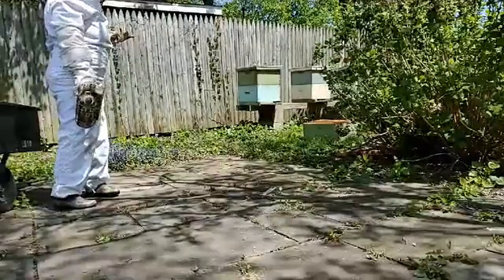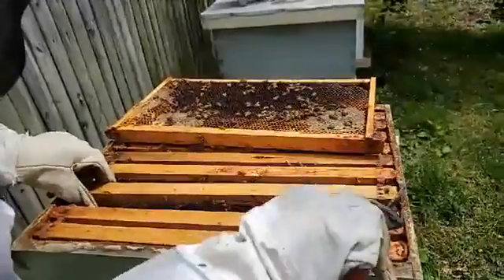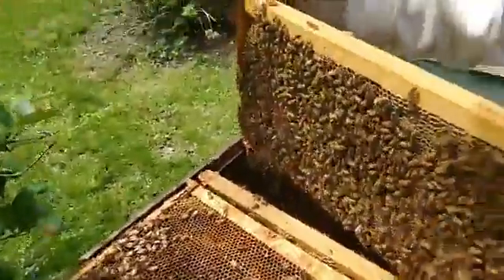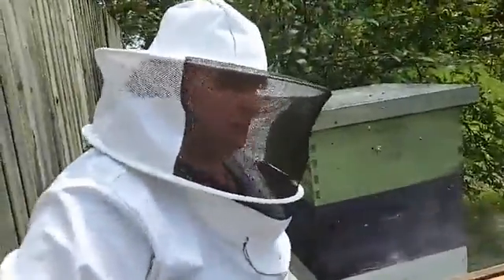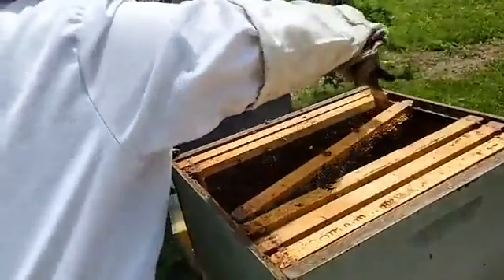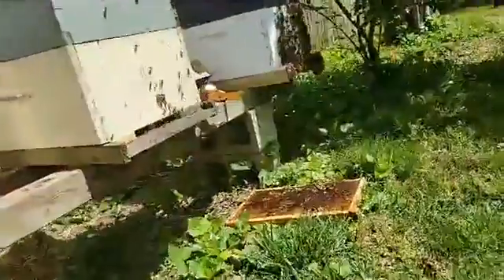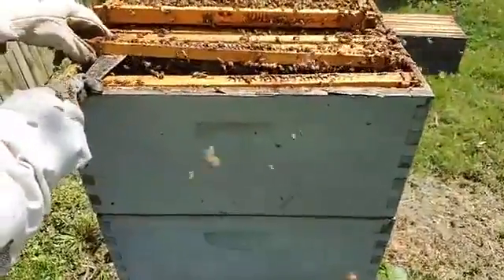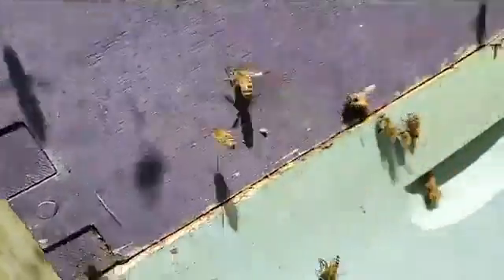Checking on the Honey bee hives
Today we open up our 4 honey bee hives to check on their progress